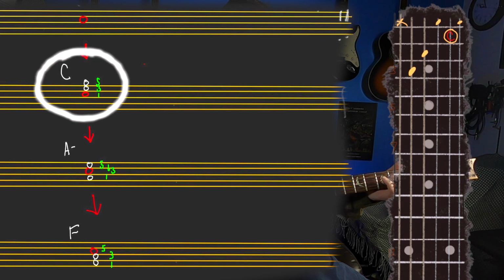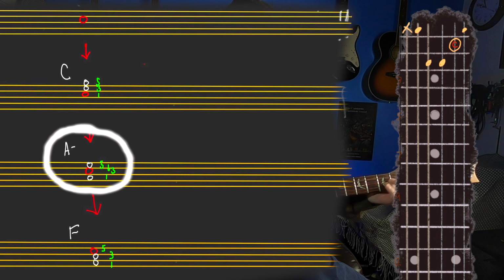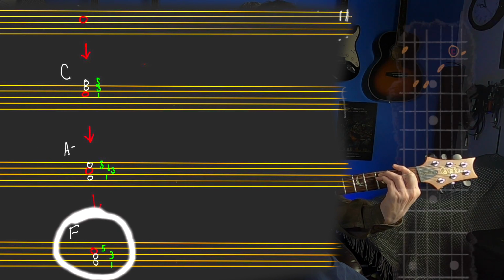Reharmonization Twinkle Twinkle Excerpt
This excerpt focuses on certain reharmonization techniques and concepts,  Performed on a PRS Hollowbody Spruce guitar in Brooklyn, NY.

To view the full video or join the monthly class, You can also find more detail on the class